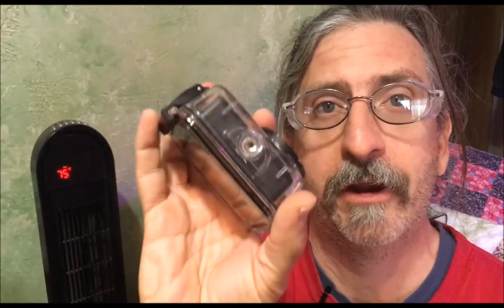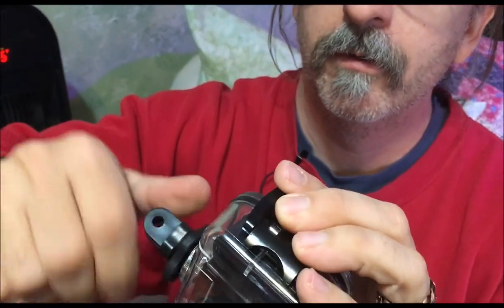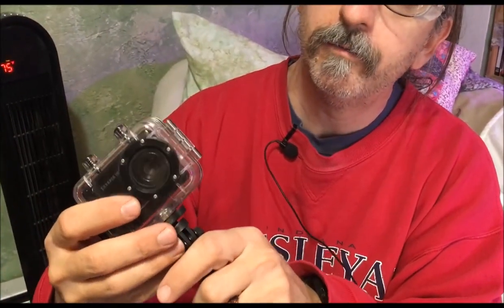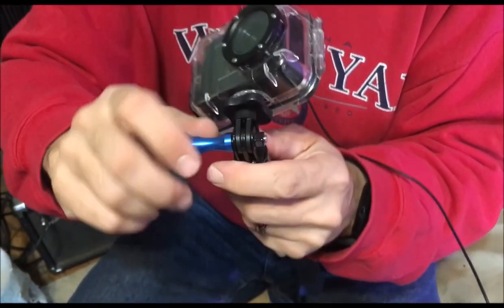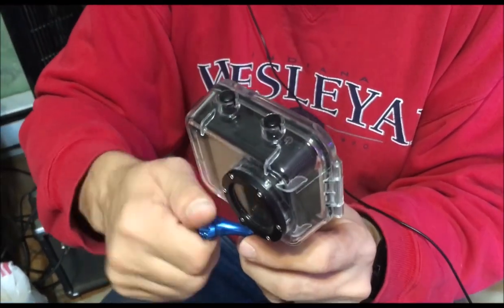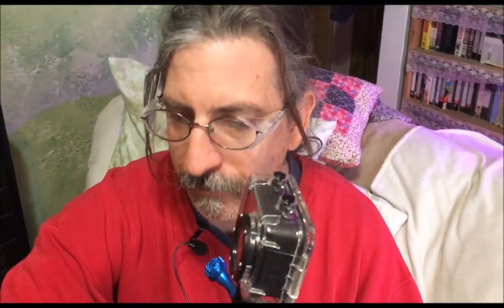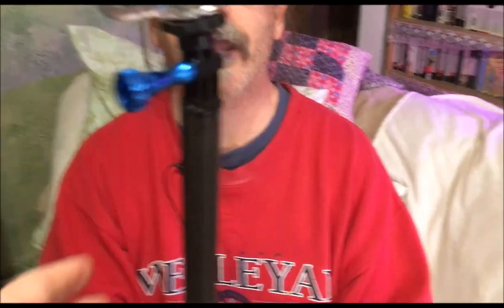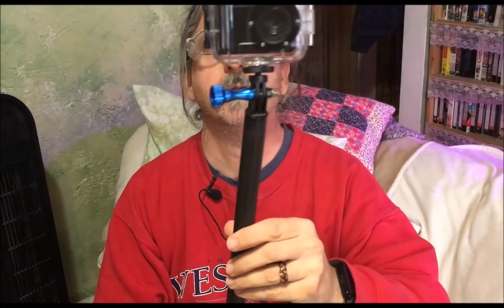Pro Extreme GoPro 17 Inch Selfie Stick Review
Sheri Ann Richerson from ExperimentalHomesteader.com talks about the Pro Extreme GoPro 17 Inch Selfie Stick she received for review.